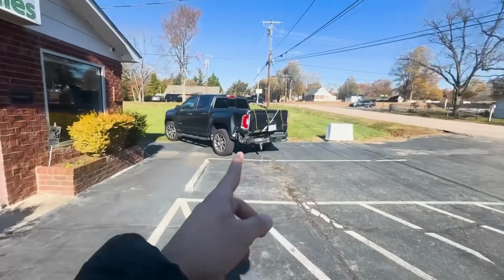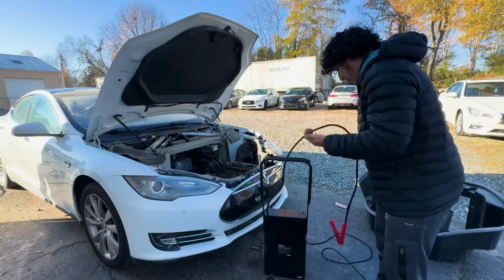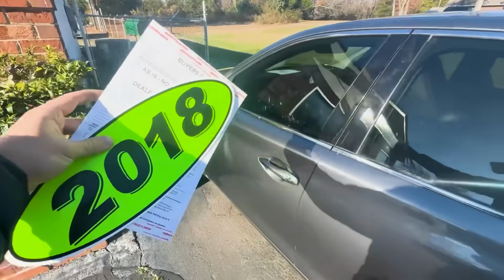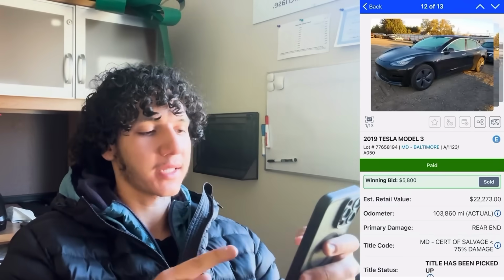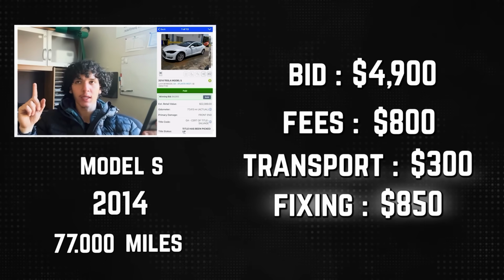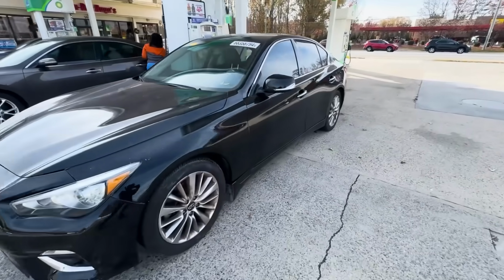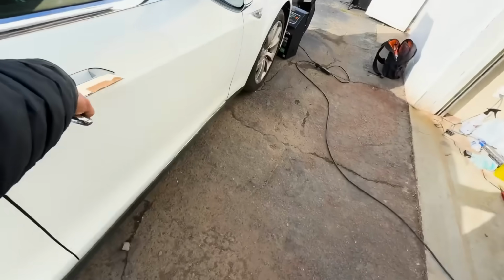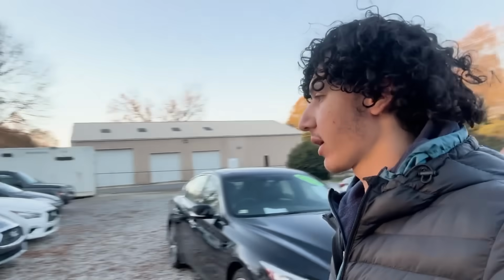Buying Salvage Teslas For Cheap !!!